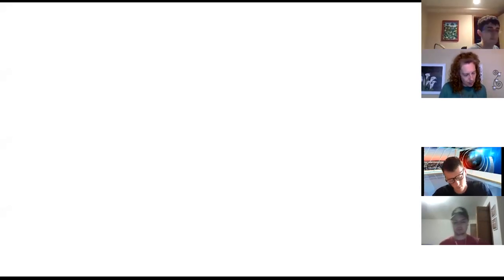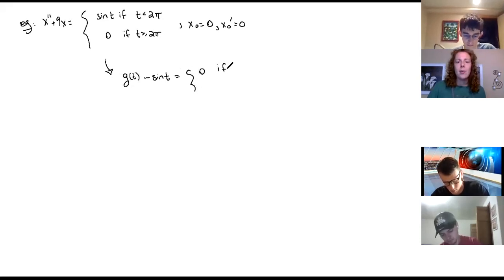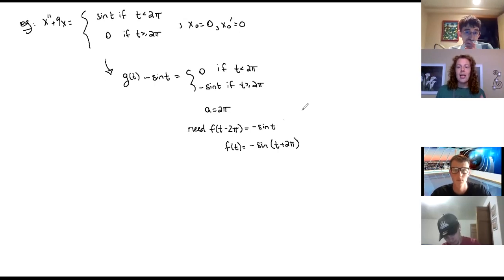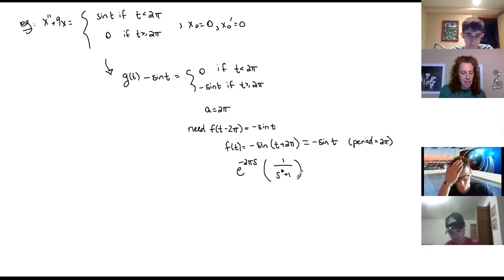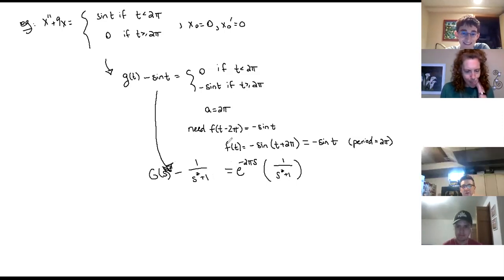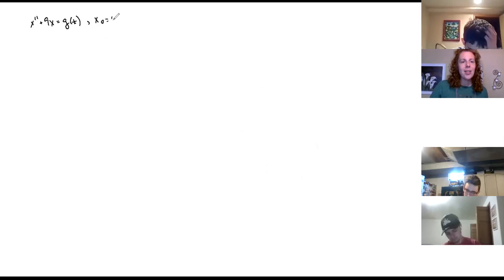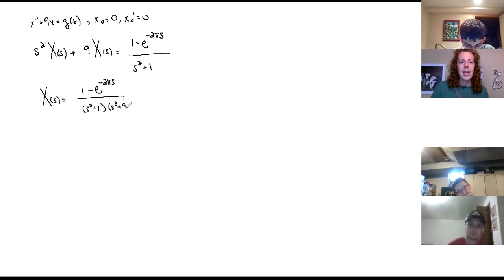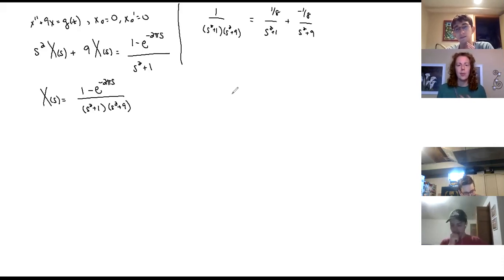MAT 224 4-8-2020 Part 2